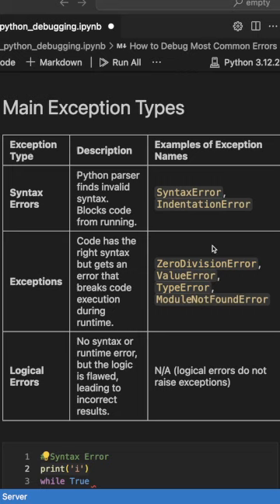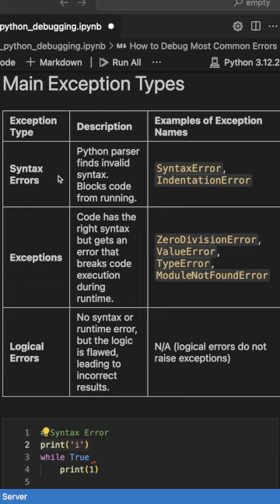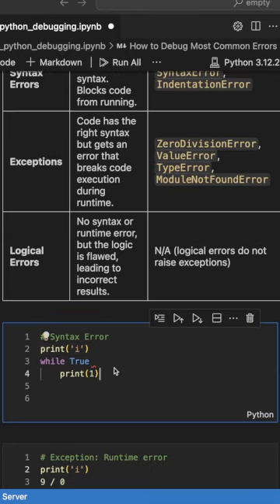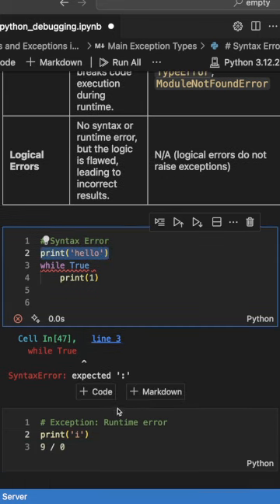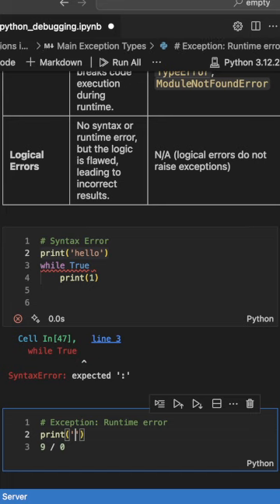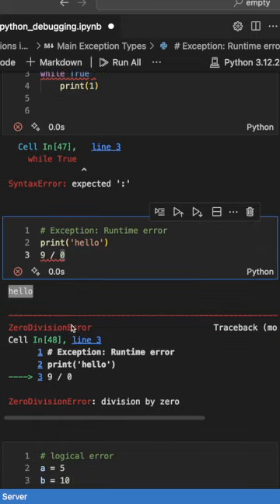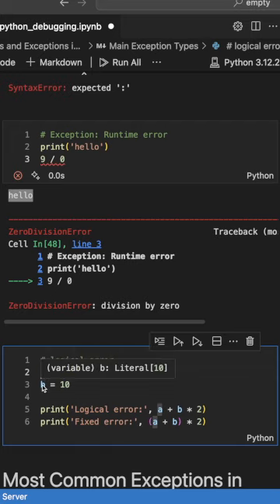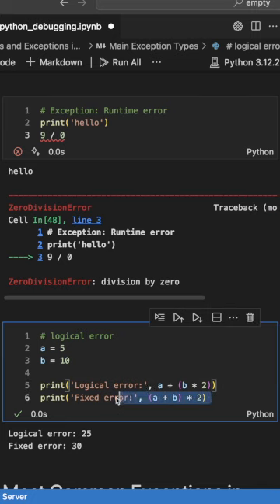3 Main Python Error & Exception Types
00:01
hi today we're going to look at the main exception types in Python there are three main types of exception that you will see that will create bugs in your code you have the syntax errors the exceptions and The Logical errors the difference between them is

00:15
very important the syntax error will break everything you code nothing will execute the exception will uh not have any syntax error but will break once the exception is it during runtime and The Logical error will not throw any errors at all so here's one example with a

00:33
syntax error if I have this and I want to print uh hello at the beginning and uh I do a well true and you see that in my while true I should have a column uh that does this and I don't uh so what will happen if I run this I instantly get the runtime error and hello was not

00:54
printed if I do an exception for example so that's the second type of of Errors is uh during runtime so if I try to divide 9 by zero it should have an exception because this is not possible so if I print L and then I try to do this I can see that L was printed and

01:17
then the exception was raised so that's the difference between the syntax error that breaks the code instantly or the exception that breaks it once during runtime or execution it breaks a logical error is not the same uh logical is error is when you want to do something

01:37
and the code does not do what you was you were expecting so right now I want to uh multiply a times a plus b * 2 if I do this I will have a logical error because A+ B * 2 if I don't put the parenthesis it does not do the same thing what it does is it actually does

01:58
this which is 25 and in this case it's 30 so this is the kind of logical error you can get